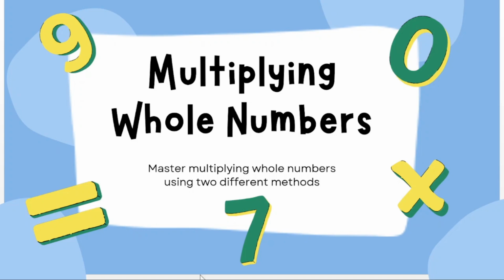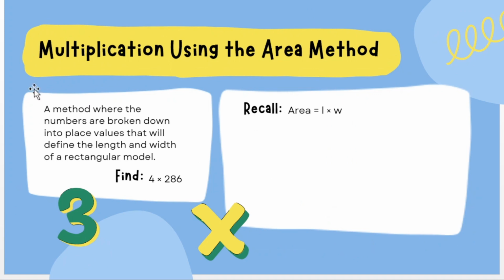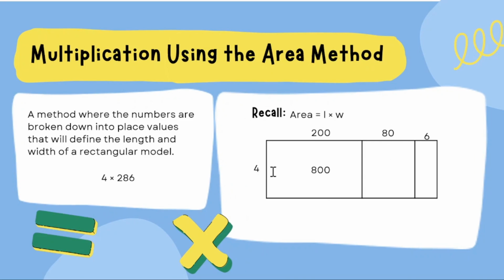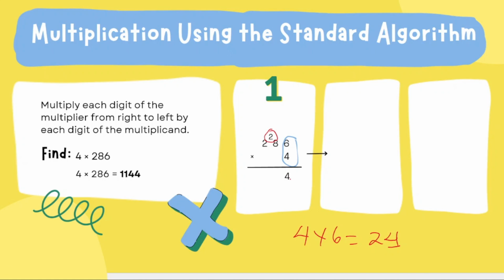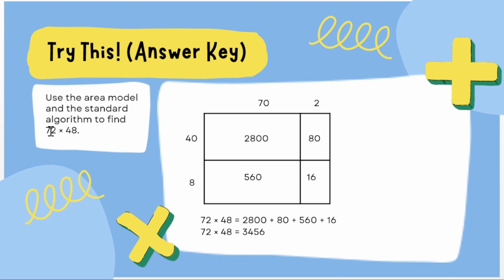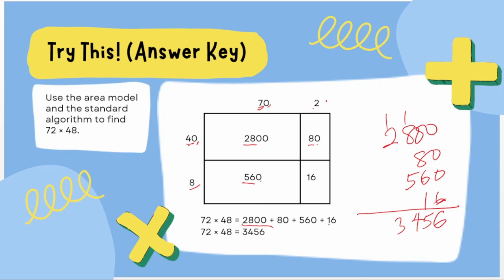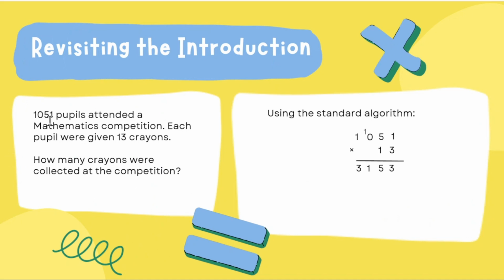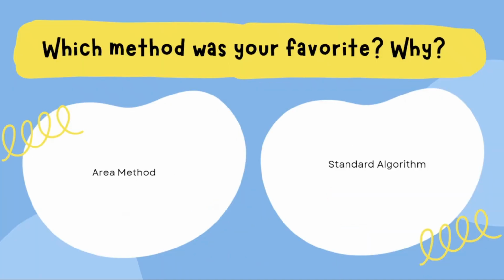Multiplying Whole Numbers